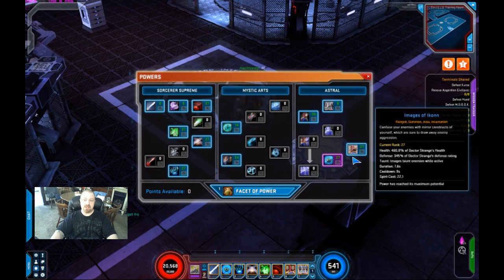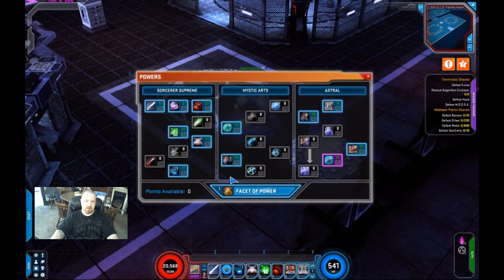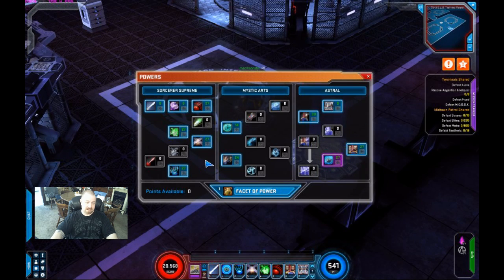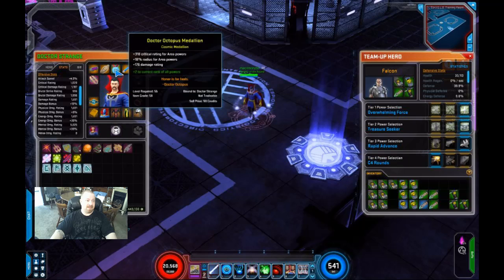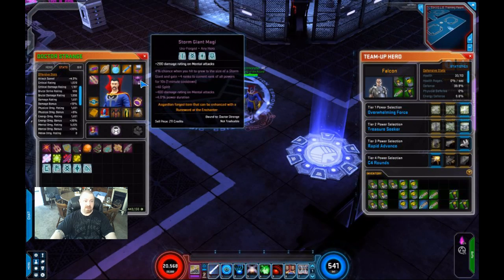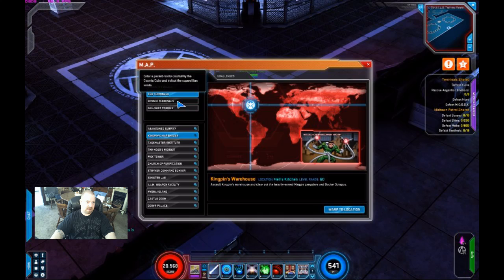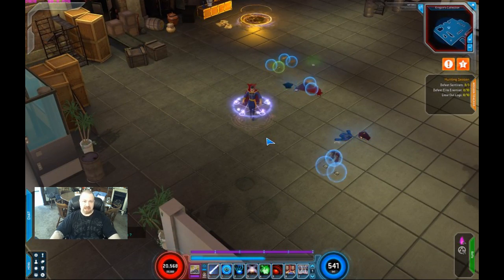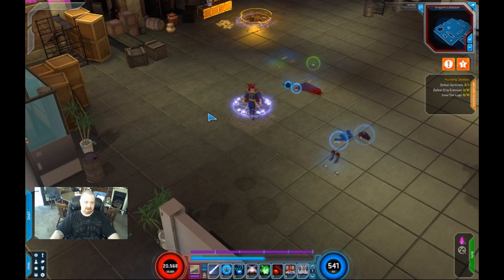Marvel Heroes patch 2015 1.83 Dr. Strange "Sorcerer Supreme" build guide. Cosmic Able!!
Even more powerful, I love it! Now if I could only morph Emma and him together.